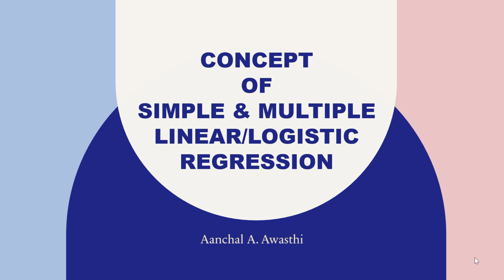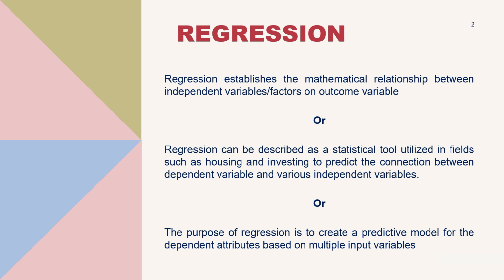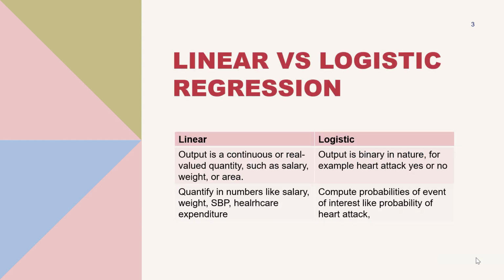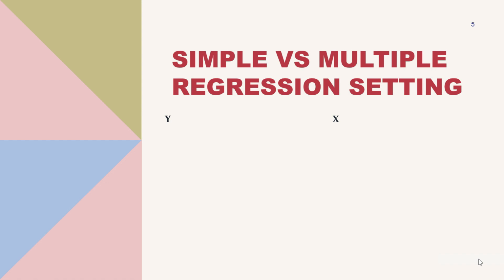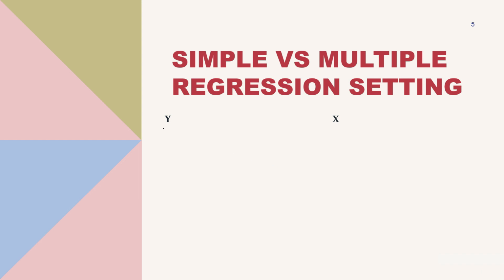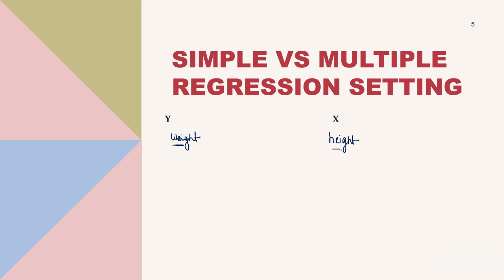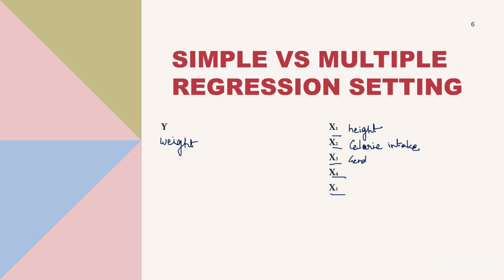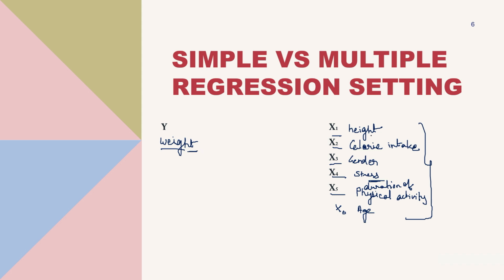Concept of Multiple linear or Logistic Regression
Hello Everyone,

This video is focused on concept of simple and multivariable regression setting. In this video, we will discuss the concept of regression, when to use linear or logistic regression and understanding of multiple regression setting.

At the end of this video, you will be able to decide which regression method should be used in which scenario. You will also be able to understand why to perform and interpret results of multiple or multivariable regression analysis.

If you have any doubt, put down in a comment section below. Happy Learning!!